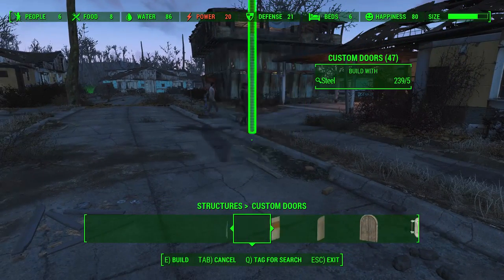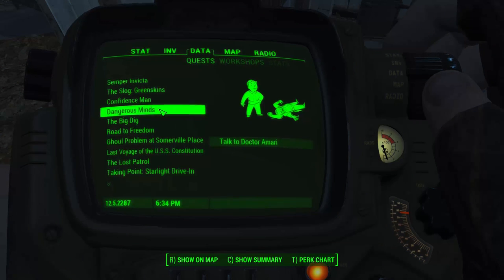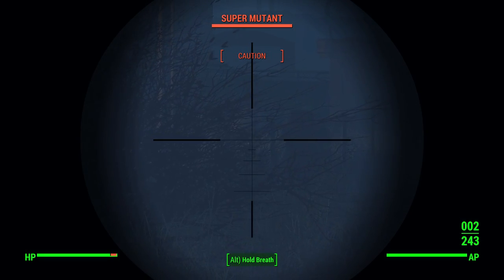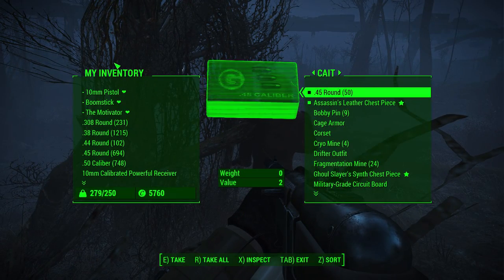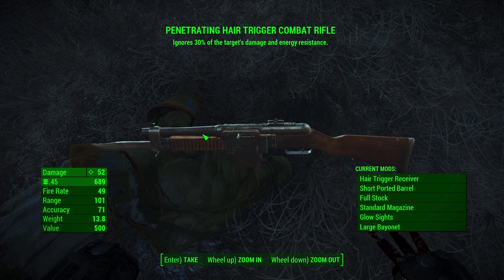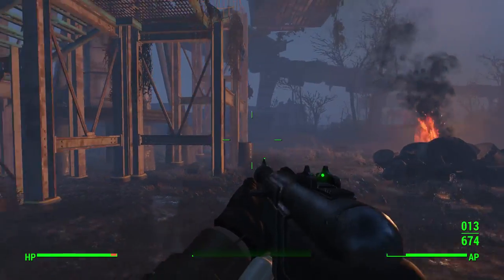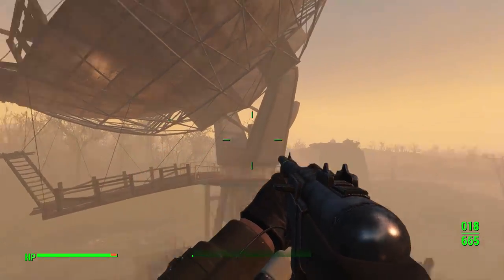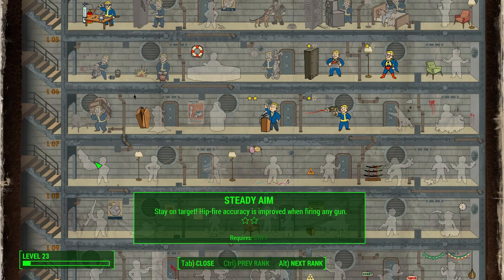Fallout 4 Let's Play - E42 'Radar Array' [60fps]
Welcome to my Let's Play of Fallout 4 (PC):  Jericho ends up at the radar array in search of a brotherhood of steel lost patrol member.

★ Credits: Big thanks goes to my Dad for the Intro & Outro music.

● From Steam Page: "Bethesda Game Studios, the award-winning creators of Fallout 3 and The Elder Scrolls V: Skyrim, welcome you to the world of Fallout 4 – their most ambitious game ever, and the next generation of open-world gaming.